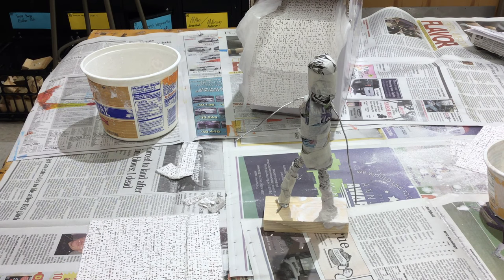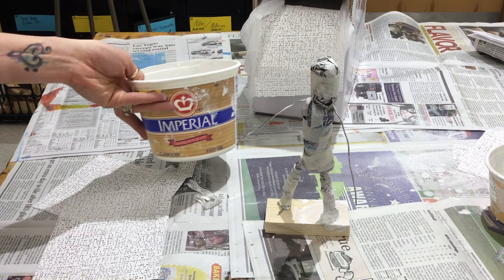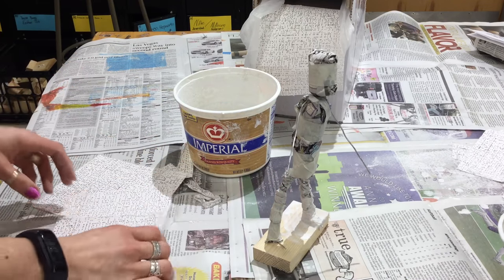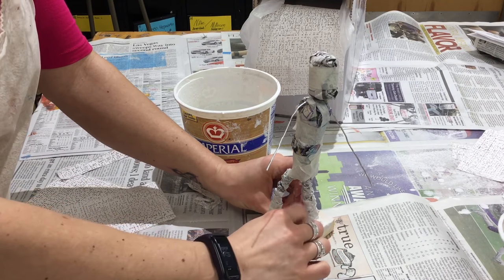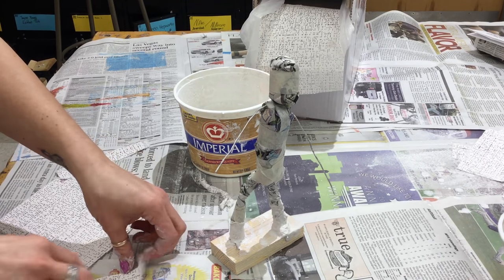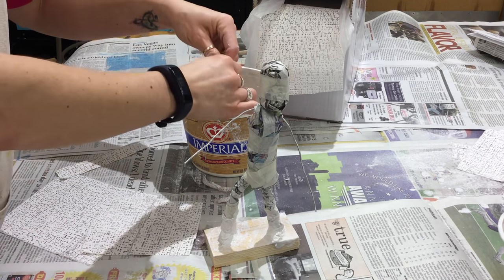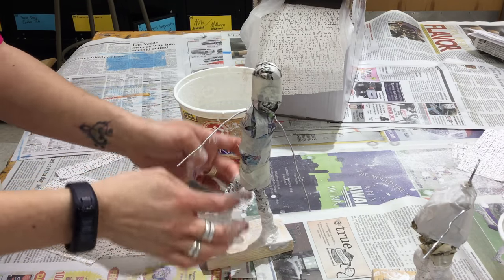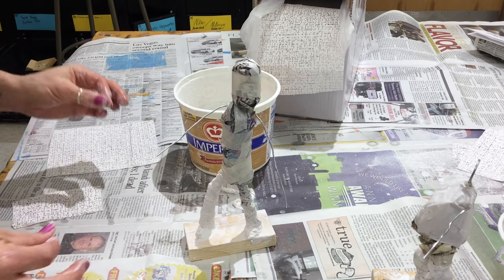Character project- 3. Plaster